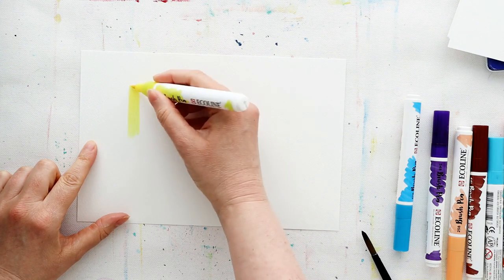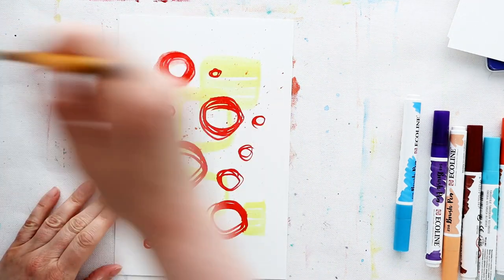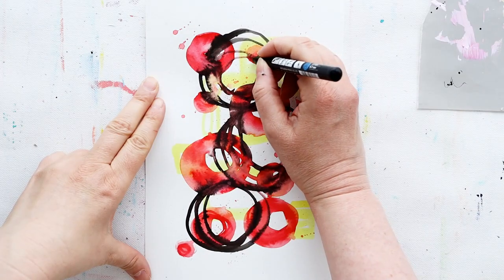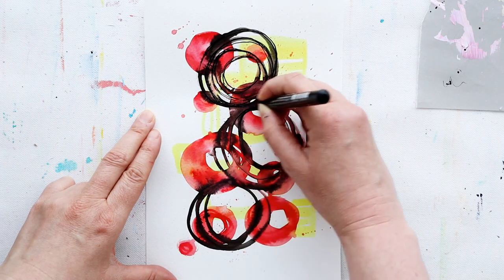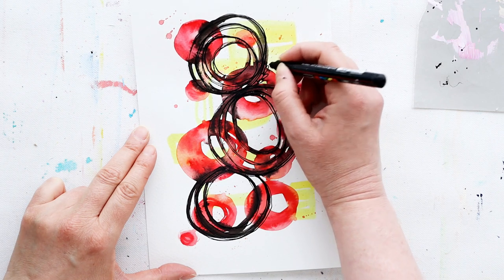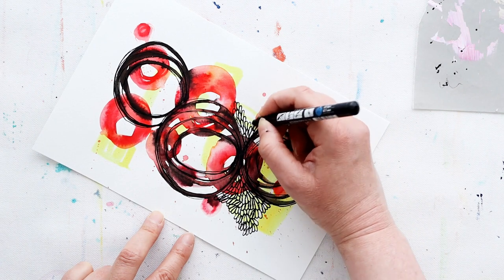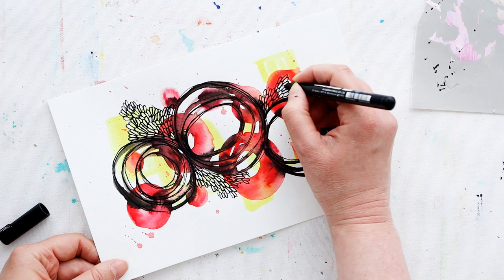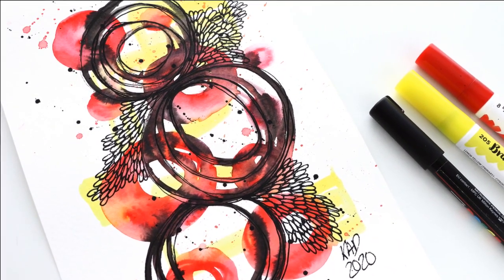Watercolour Pen and Paint Pen Doodle - Relaxing And Easy Art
Time for a relaxing doodle session! Grab some pens and join me with some watercolour and paint pens doodling. I find it so relaxing to play with doodles! SUPPLIES: Click Show More

 ——— MY NEW WORKSHOP ———

Join me in my new online workshop 'Scribble Owls' exploring fearless mixed media drawing and painting!

——— TEACHING ON LIFEBOOK 2020 ———

Registration is OPEN! for a year long art class with 30 different art teachers and I am one of them!

And get my free 30 page 'Get Creating' e-book full of creative exercises and tips to help you create more:

***TRY YOUR LOCAL ART SHOPS FIRST!*** support local businesses where you can!

Daler-Rowney System 3 brush (size 8 round brush)

On Instagram and Twitter: @kimdellow